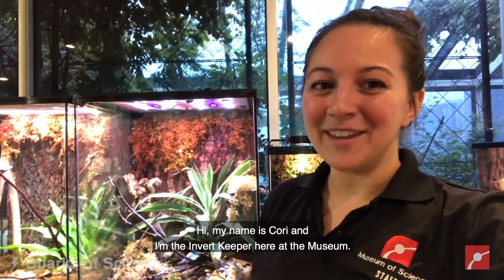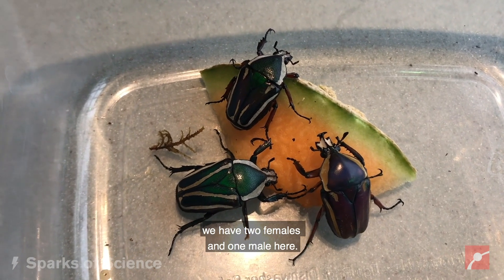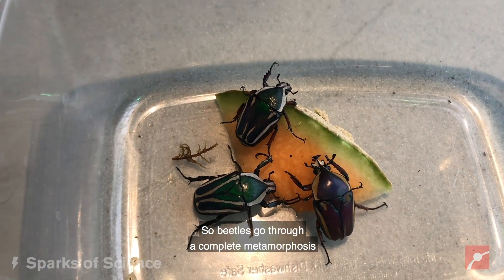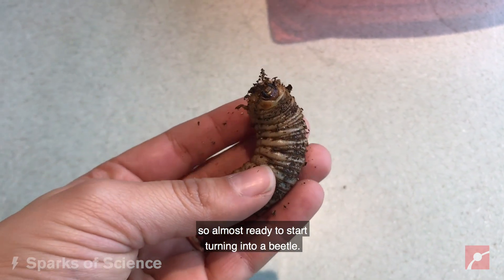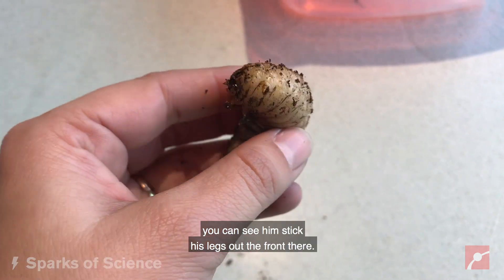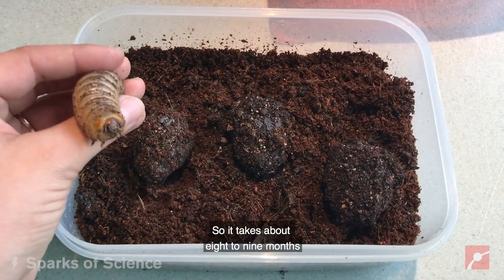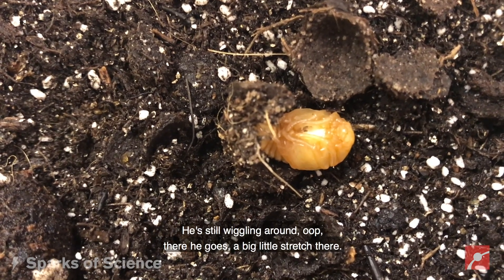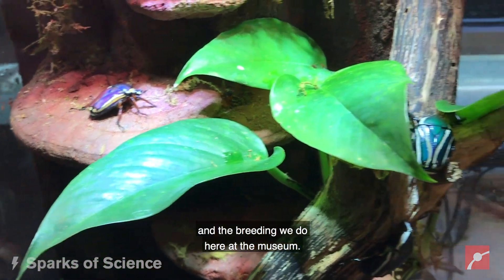Sparks of Science! Life Cycle of the Derby's Flower Beetle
Beetles go through a complete metamorphosis just like a butterfly. All beetles emerge from an egg as larvae or better known as grubs, than create a pupa and emerge as a full adult beetle. The time of each stage varies depending on the species, some beetles can live for many years while others only live for a few months.

Species: Derby's Flower Beetle (Dicronorhina derbyana)

Order: Coleoptera

Native Habitat: Native to Southern Africa and can be found in tropical forests, climbing trees and plants in search of food or a mate.

Diet: Being a type of flower chafer, these beetles are searching flowers for pollen and nectar but also eat fruit and sap.

Life expectancy: The adult lifespan is about 3-5 months.

Fun Facts:
- Derby's flower beetles are the smallest out of its genus
- Not much is known about their natural history
- These beetles are part of the scarab beetle family that contains over 30,000 species that can be found across the entire world. These species like most animals are losing their homes to habitat destruction.
- Females can lay up to 200 eggs at a time